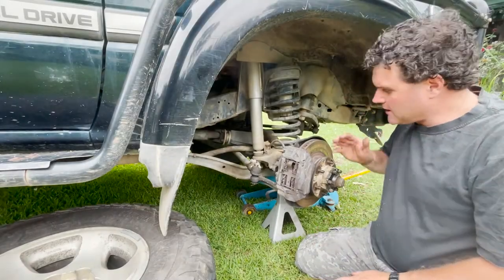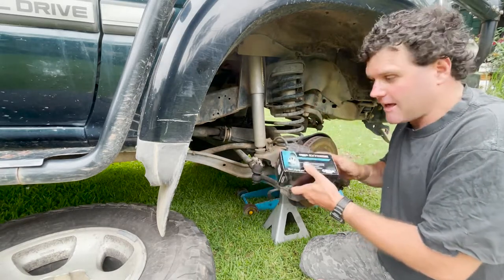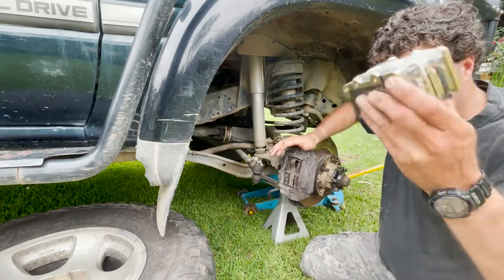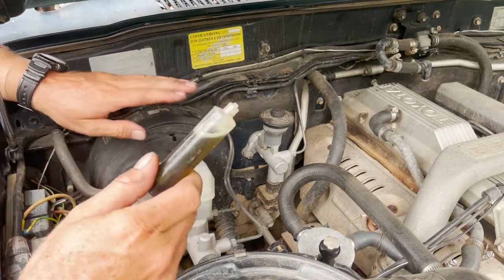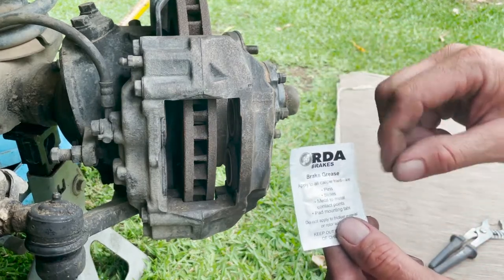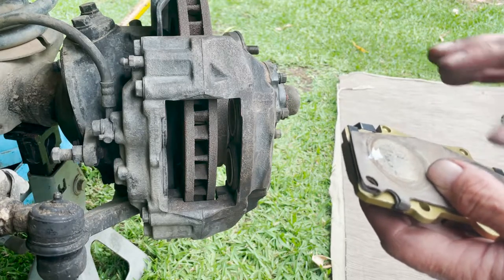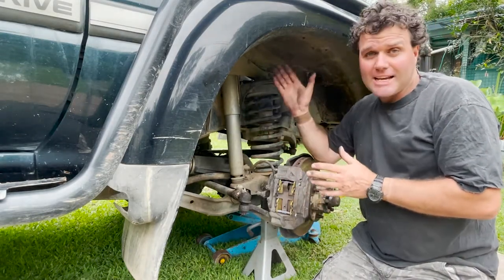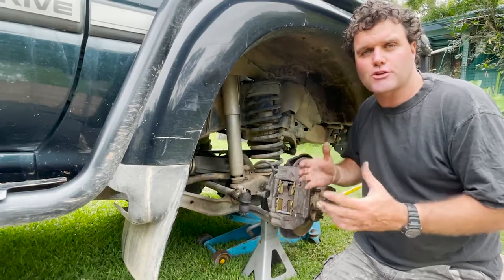Front Brake pad change 80 series landcruiser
this video is a run through on how to change the front brake pads on an 80 series landcruiser.

(Please note I am not a qualified mechanic I just understand 80 series Landcruisers my videos are just what I do and how to do it if you follow them you do so at your own risk)